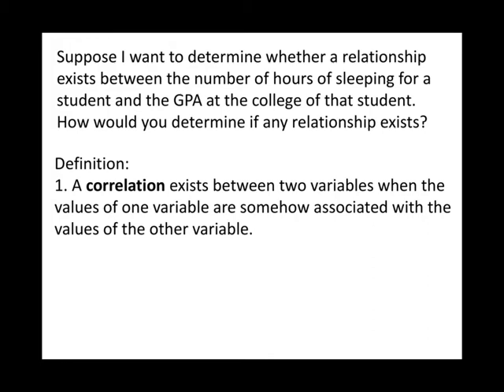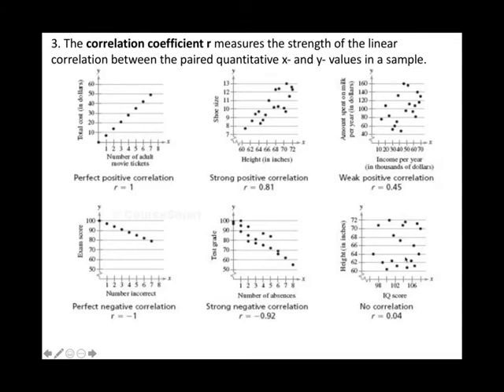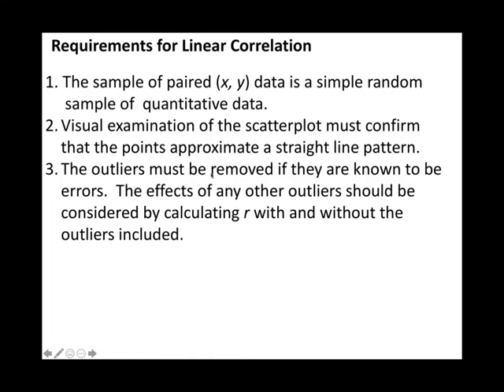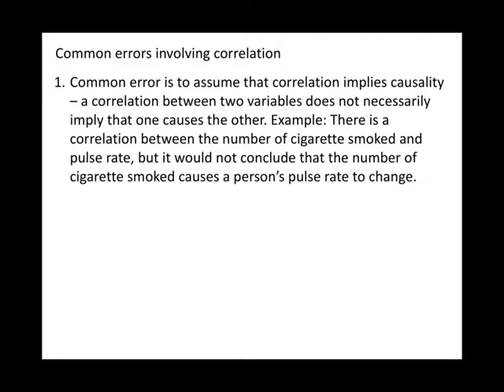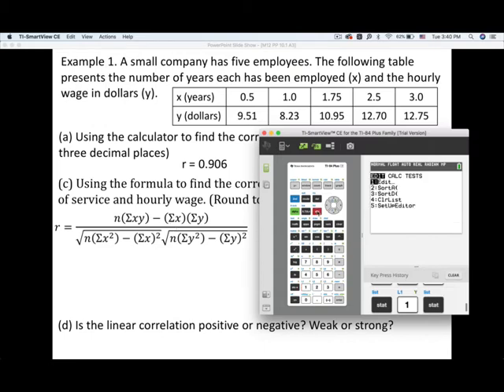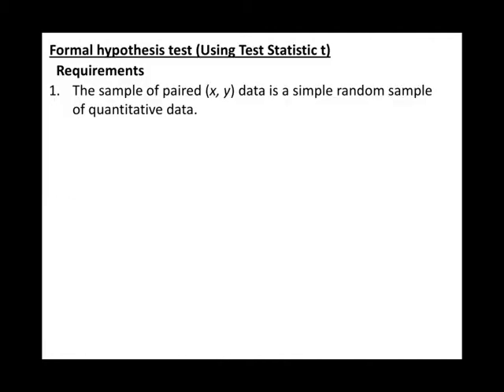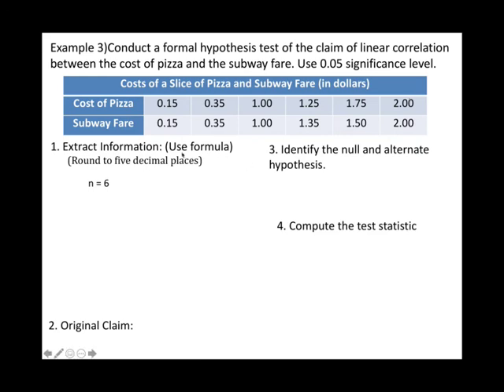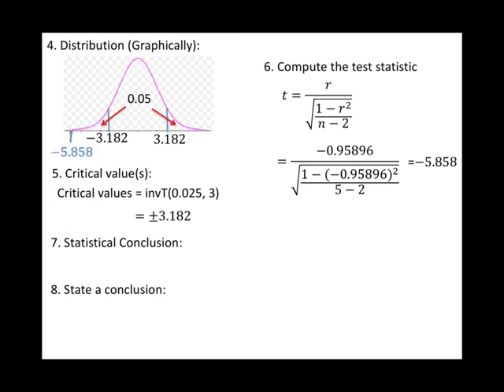M12 Section 10.1 Correlation